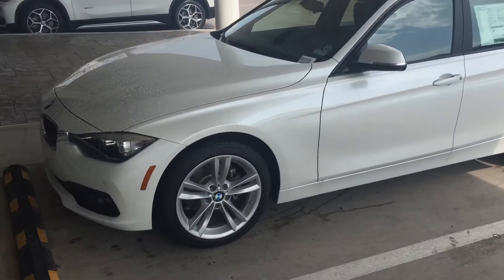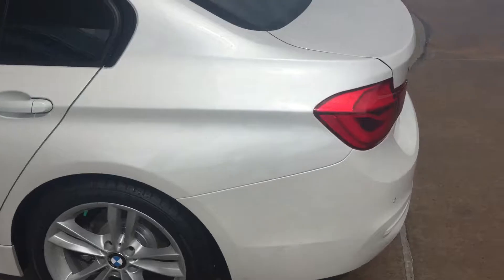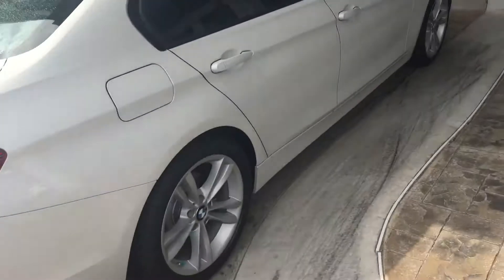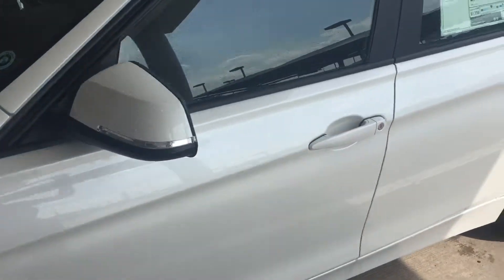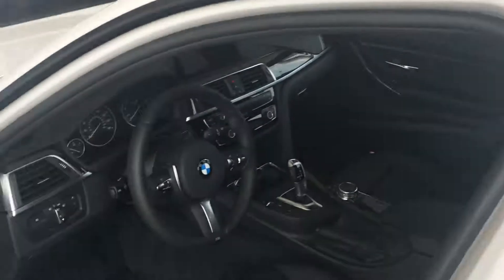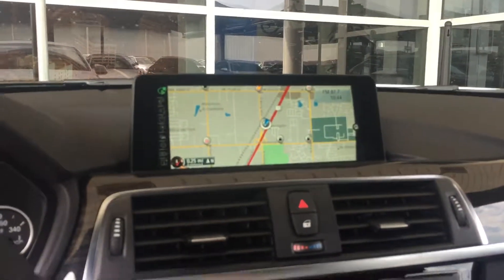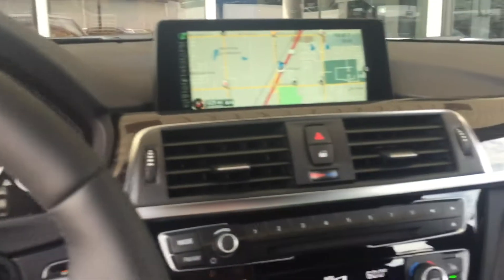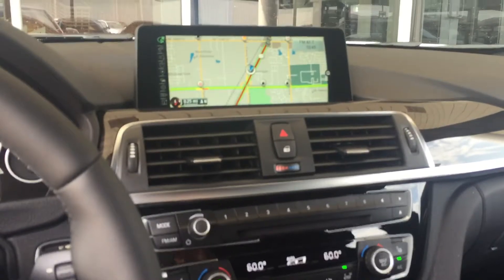Angelia's 2016 BMW 320i